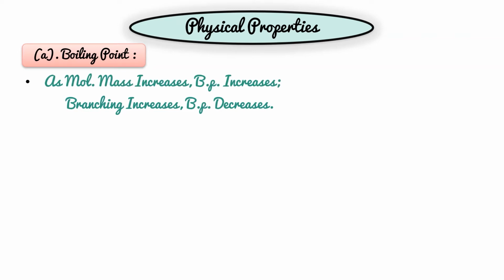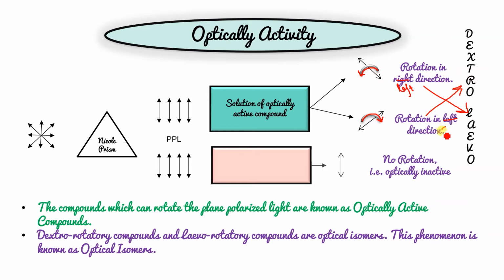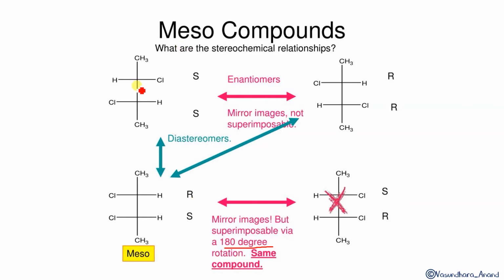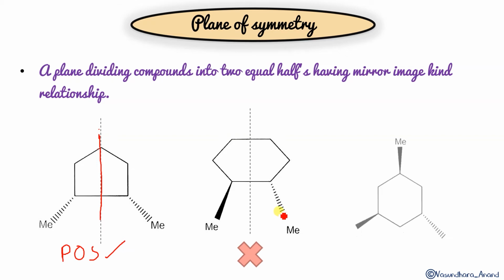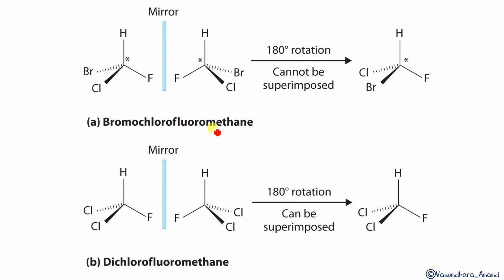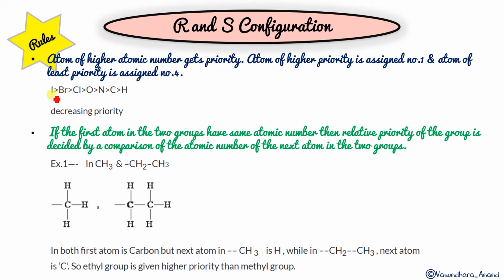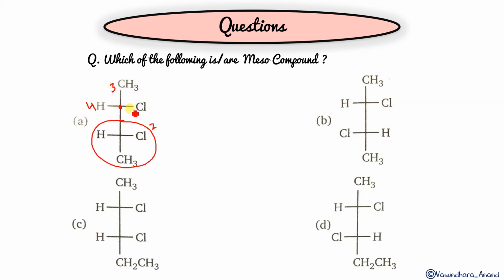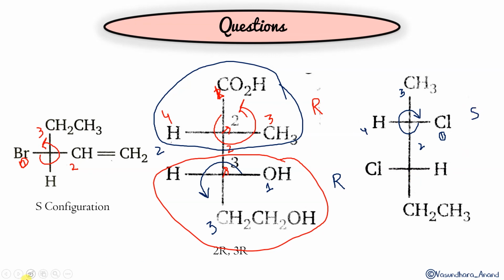Physical Prop. & Optically active compounds (Chirality, R-S) In One Shot with 3D animations.